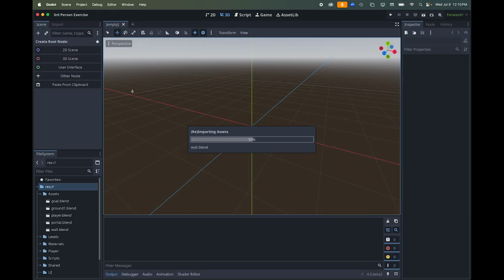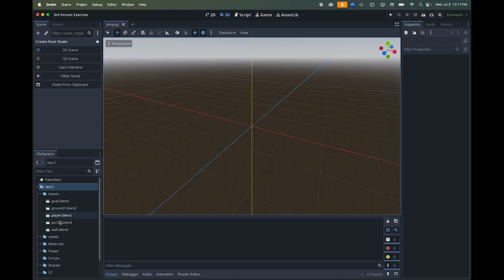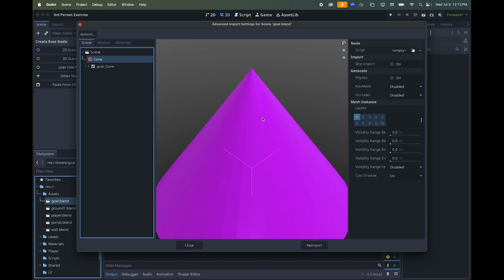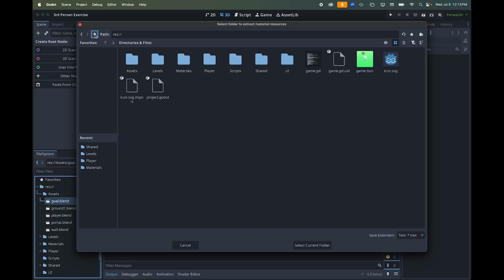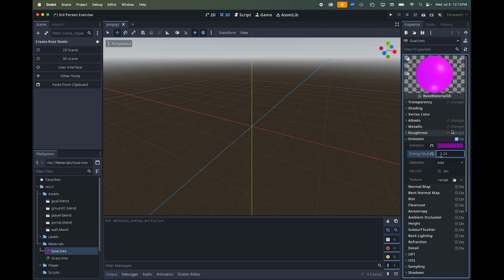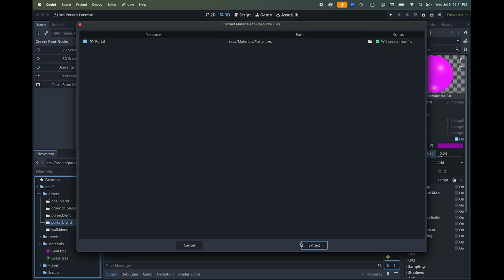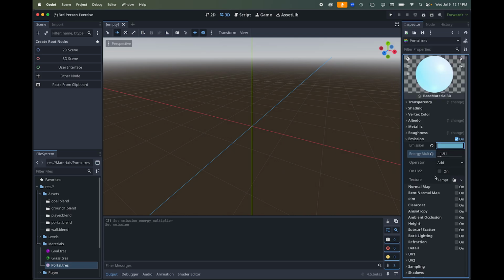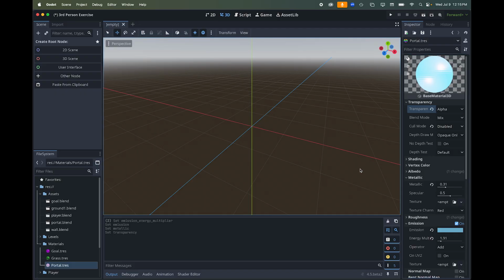3rd Person Game Exercise 3: Importing Blend Models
Importing Blend Models into Godot. Also extracting materials and import settings. This video assumes that you've already saved the Blend models somewhere in the Project folder. Keep in mind you can also always drag and drop the Blend files as needed from Finder.